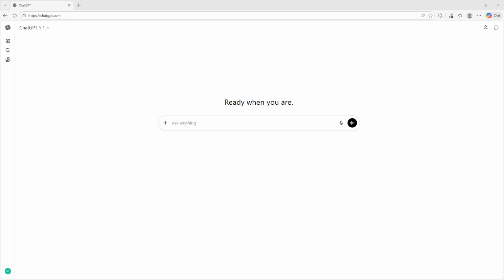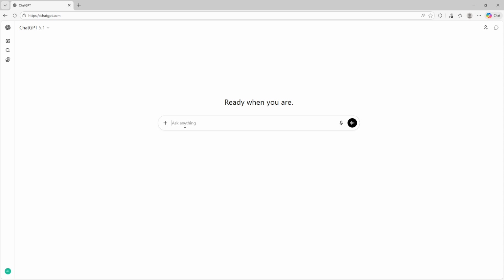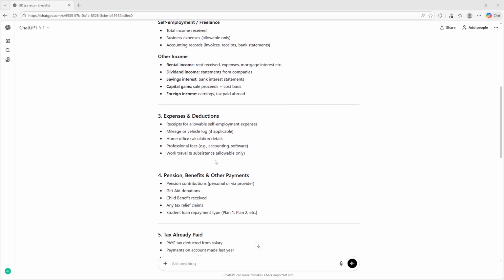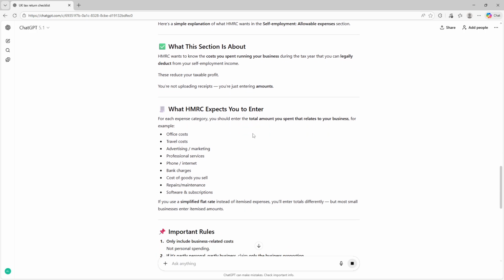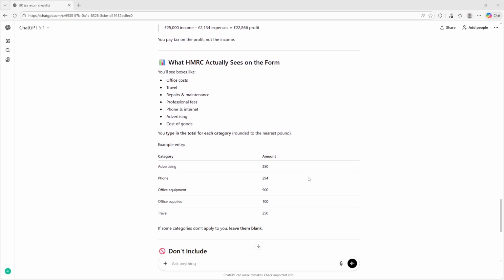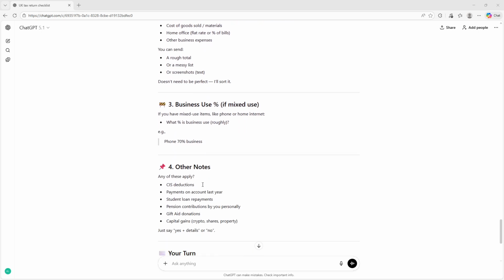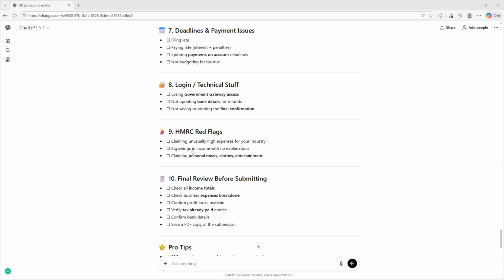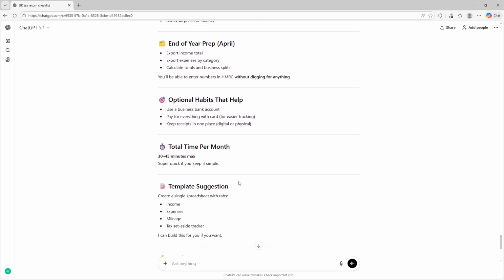How to File Your UK Tax Return Online Using ChatGPT (Quick and Easy Guide)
Learn how to complete your UK Self Assessment tax return using simple ChatGPT prompts that guide you step-by-step.
This video shows you how to use AI to:

✔ Create a Self Assessment checklist
✔ Understand HMRC sections in plain English
✔ Organise your income and expenses
✔ Avoid beginner mistakes
✔ Build a monthly routine to stay tax-ready
✔ Get clearer answers using better prompts

Perfect for beginners, freelancers, and self-employed creators who want to make tax season easier with the help of ChatGPT.